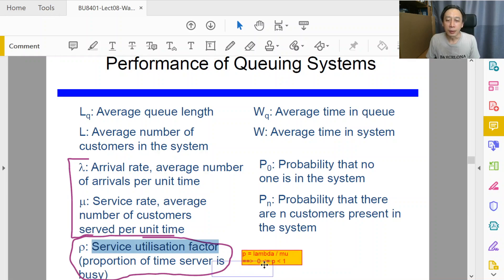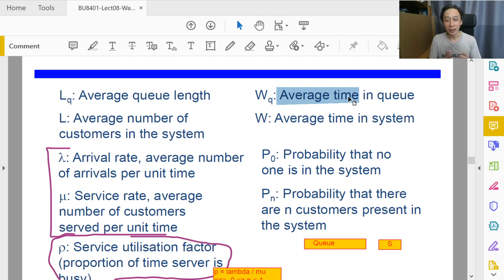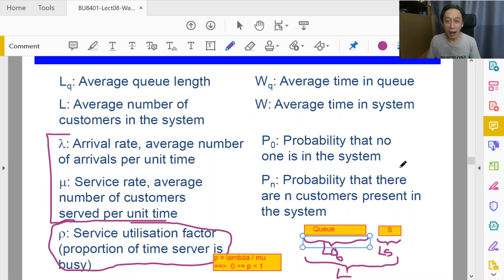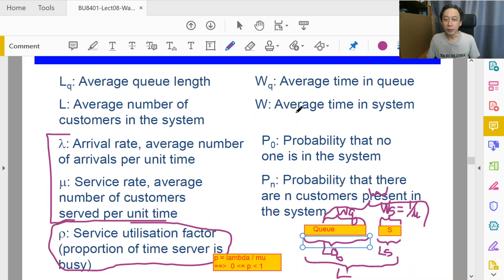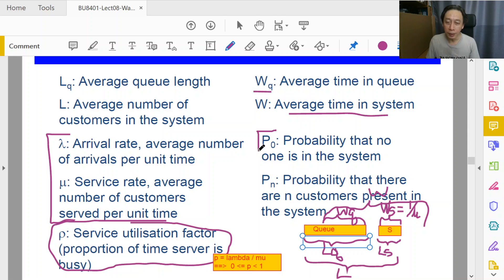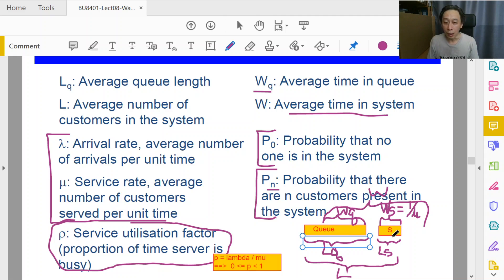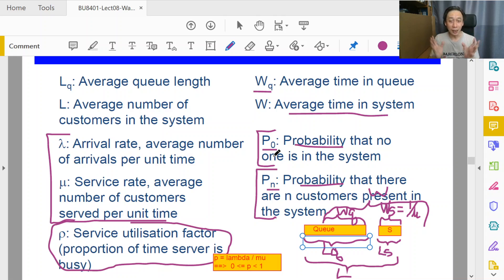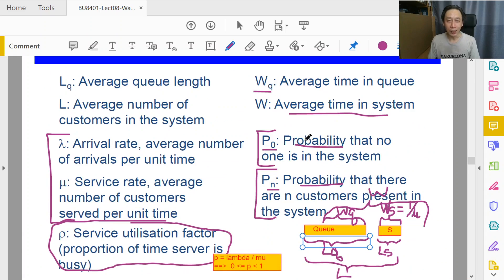Waiting Line Models: Single Server - 4 - Input and Output Quantities (Part 2/2)